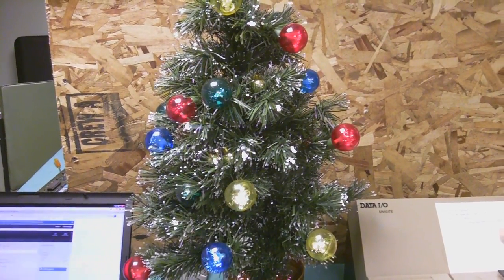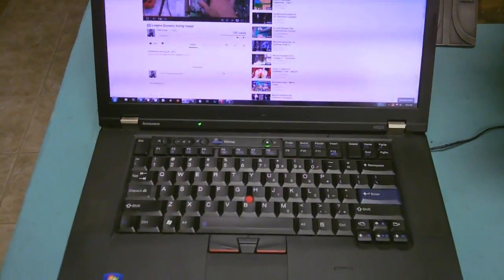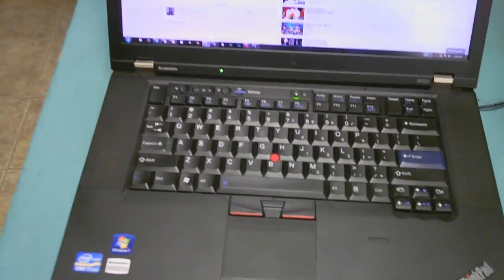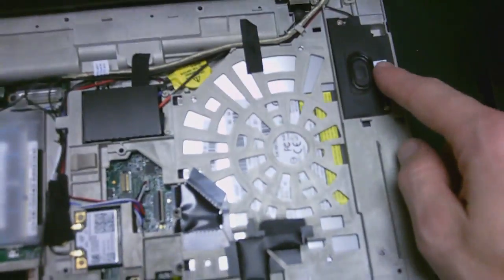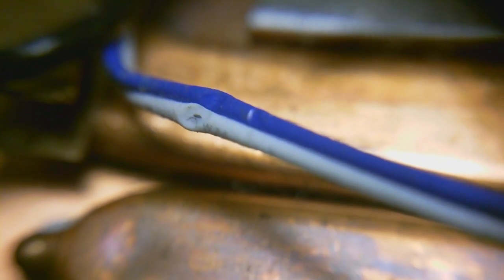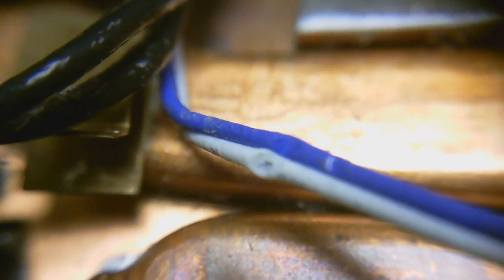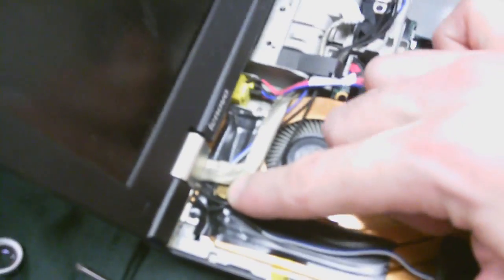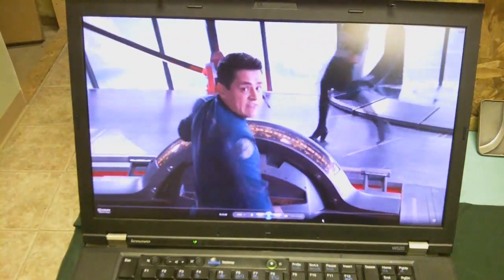Thinkpad W520 audio speaker fix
Quick repair on my Lenovo Thinkpad W520 that has been experiencing audio problems. An occasional 'pop' or 'click' but no sound. Here I debug and fix the problem.